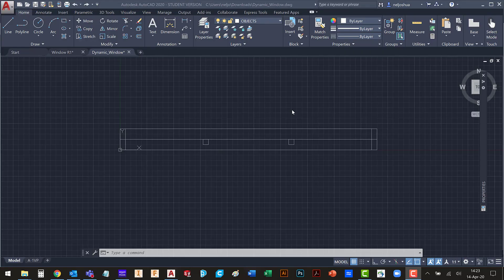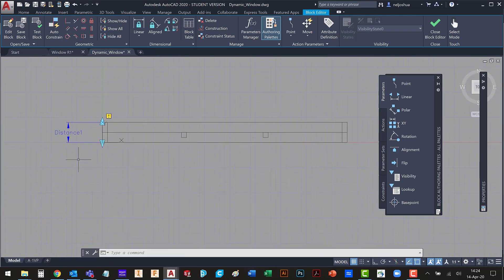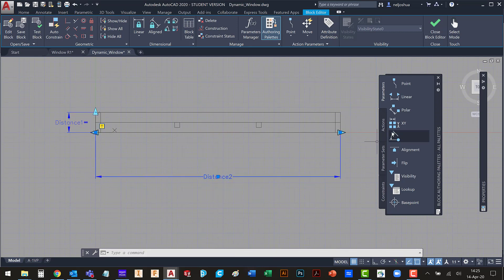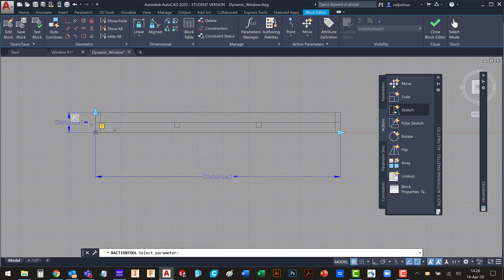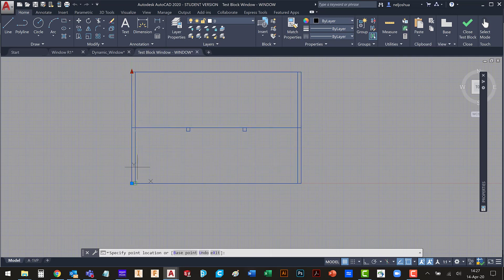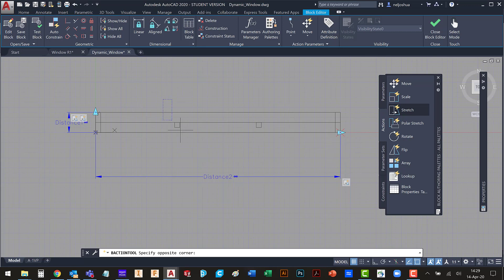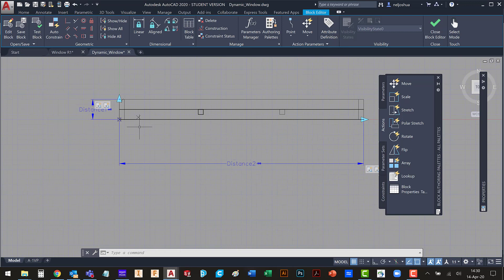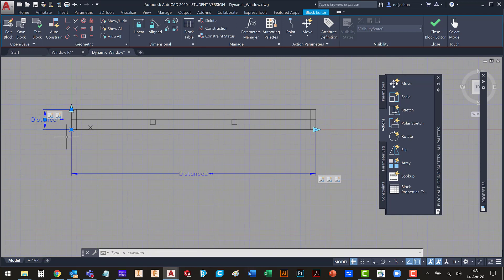Dynamic Blocks--Multiple Actions